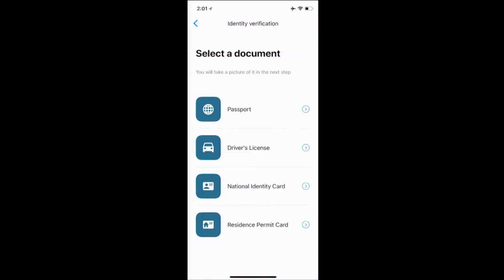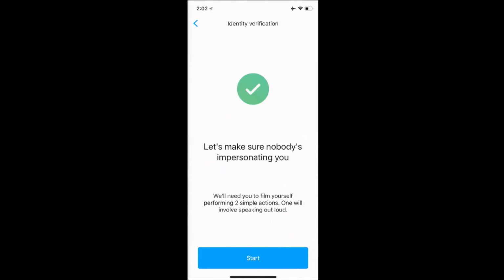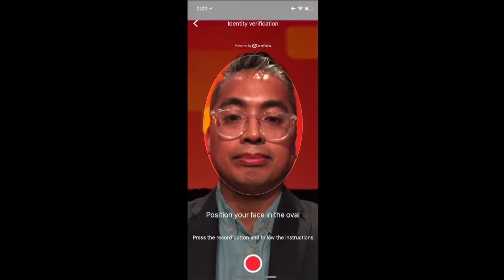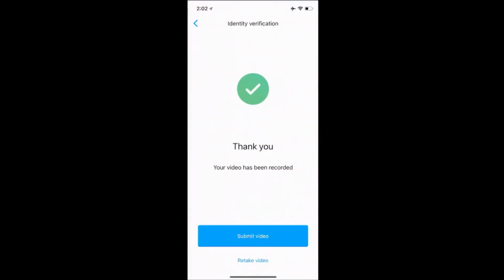FinovateFall 2018 / Onfido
Onfido demoed at FinovateFall in 2018.

Onfido builds trust in an online world by helping businesses digitally verify people's identities.Using machine learning technology, Onfido validates a user's identity document and compares it with their facial biometrics. The identity can then be cross-referenced against international credit and watchlist databases.Onfido has received over $60M in funding from investors including Microsoft Ventures and Salesforce Ventures. With offices in San Francisco, New York, London, and Gurgaon, we carry out checks in 192 countries for global customers including Zipcar, Couchsurfing, and Revolut.